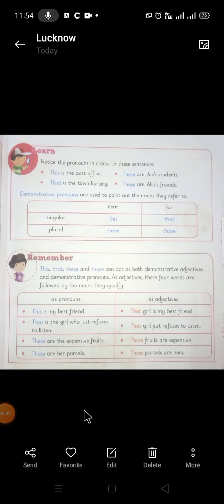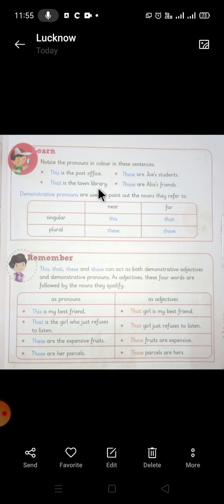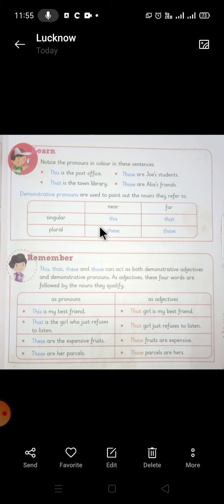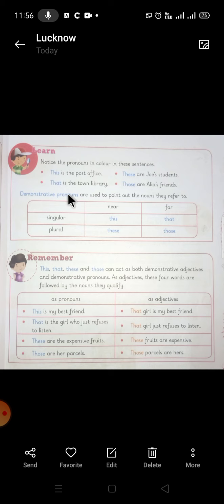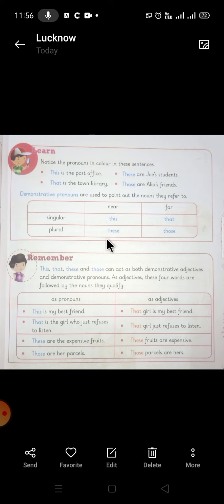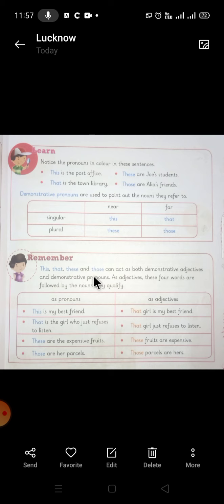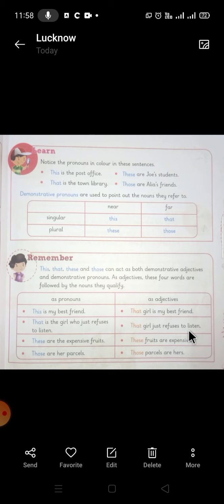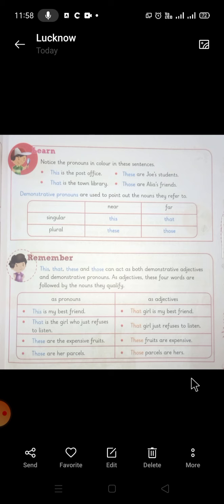Demonstrative Pronouns - Textbook